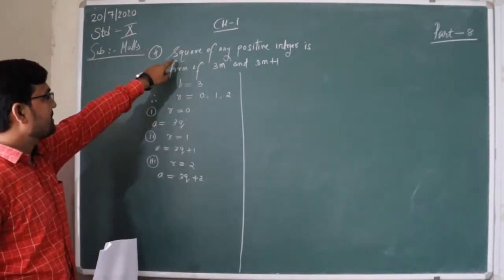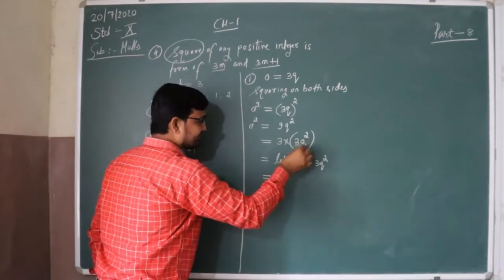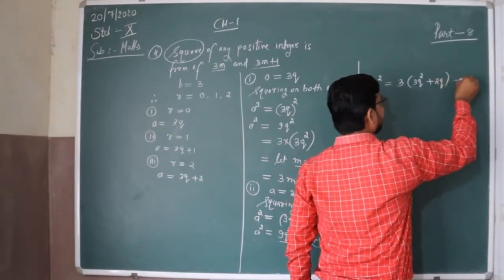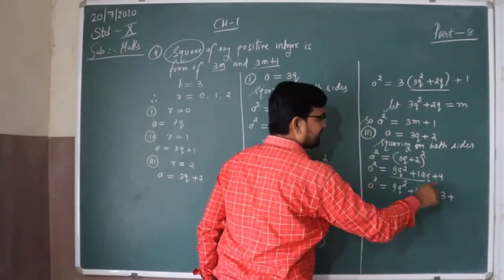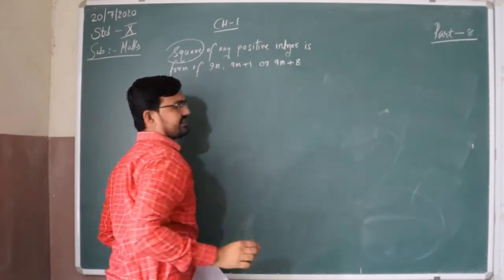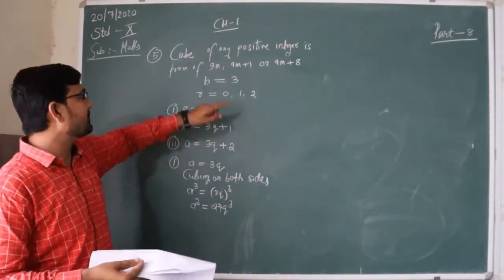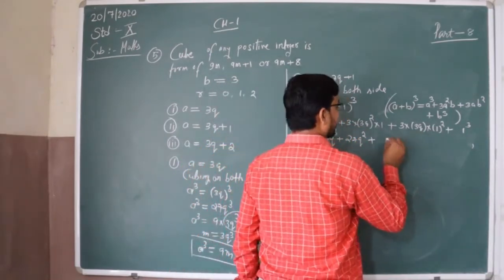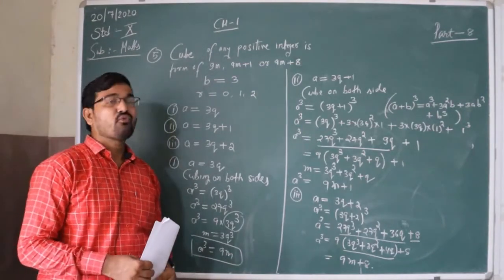STD X MATHEMATICS PART 8